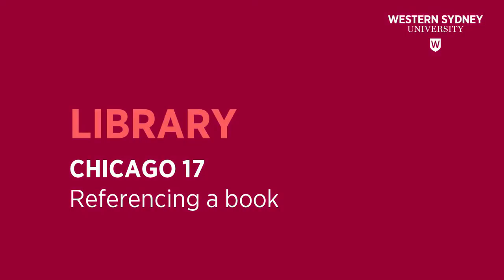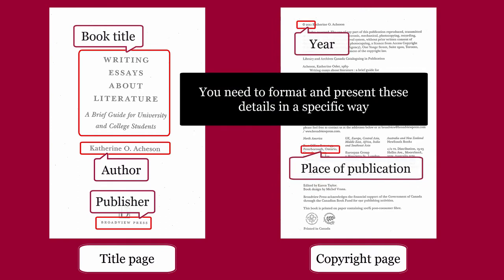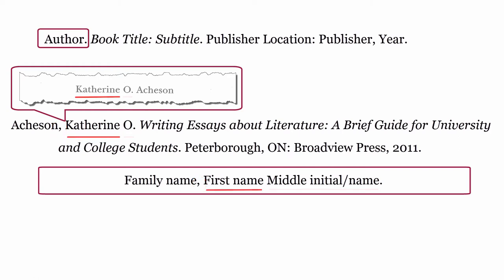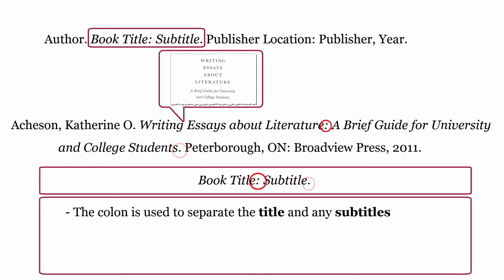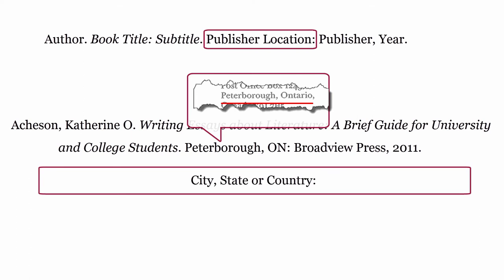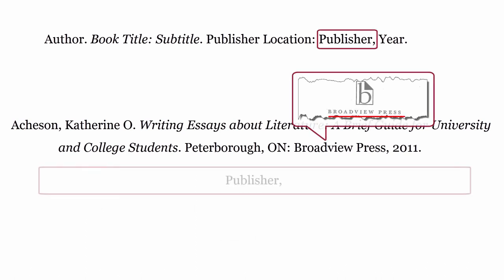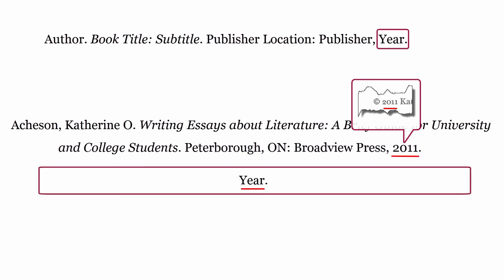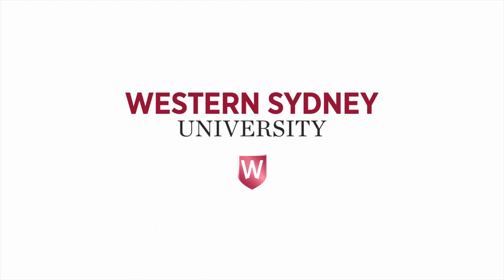Chicago 17 - Referencing a BOOK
This Library video will demonstrate to reference a book using the Chicago 17 style.

♫Music♫
Wind (Original Mix) by Thunderbolt